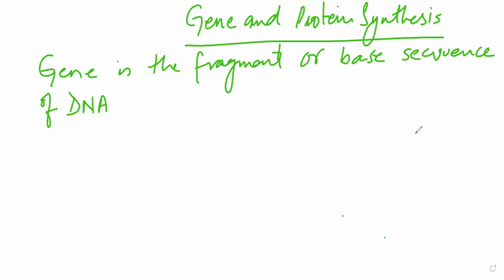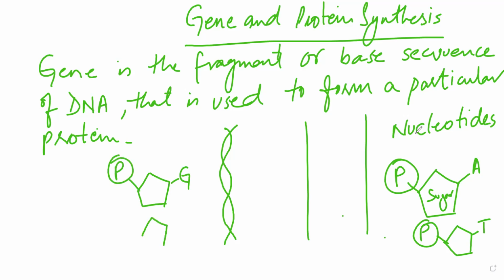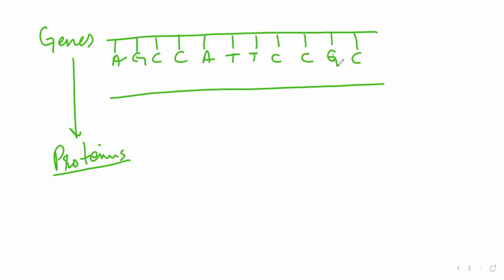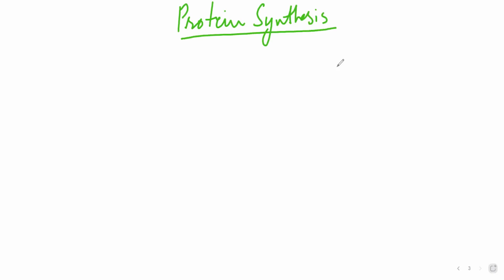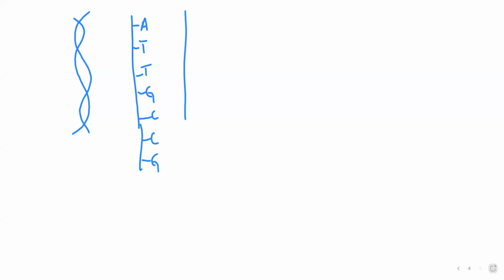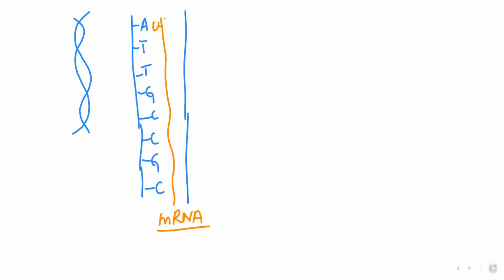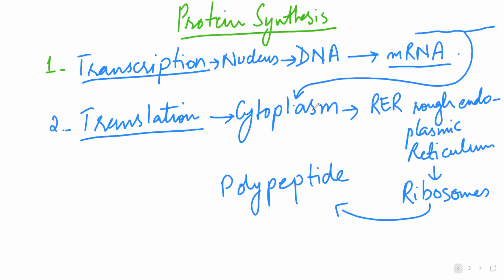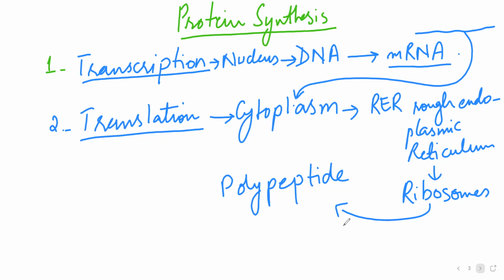gene and protein synthesis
IGCSE cambridge#gene#protein synthesis#CIE#mRNA#polypeptide chain